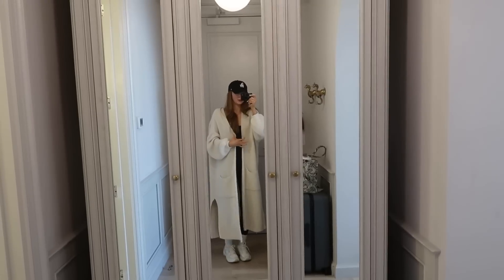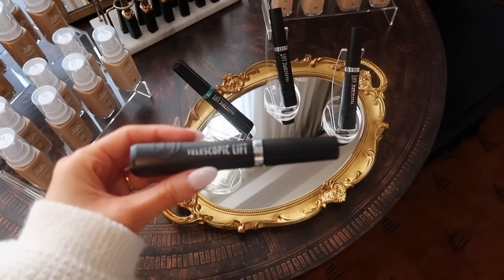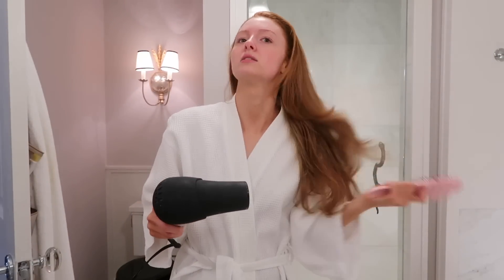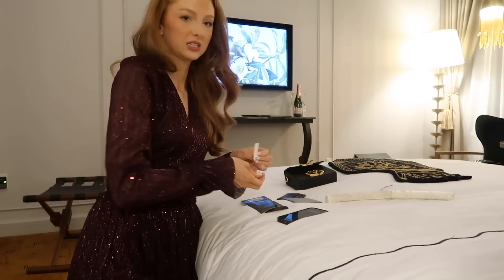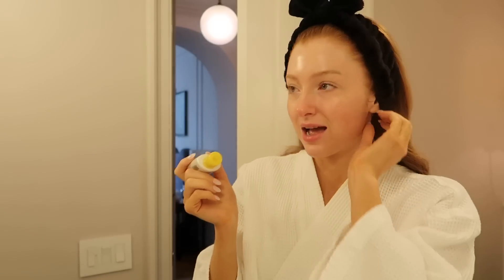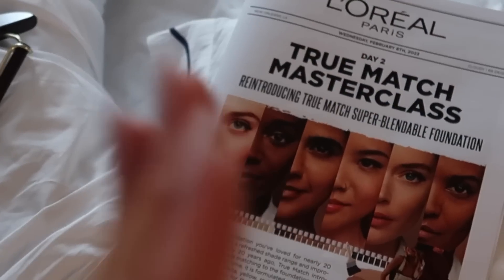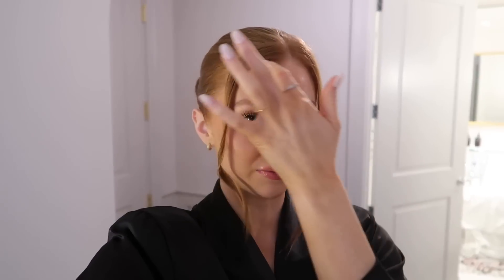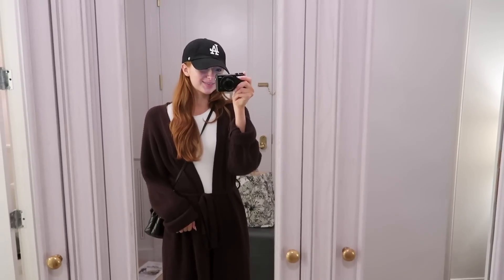VLOG: My first brand trip! In New Orleans with L’ORÉAL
Thank you so much to L’ORÉAL for having me! Im so grateful for this incredible experience and thrilled to be included amongst the other amazing creators! I’m so happy I got to bring you guys along with me 💗

Matcha Staples